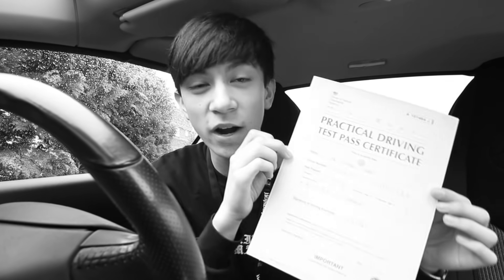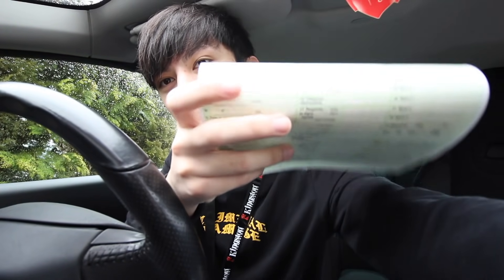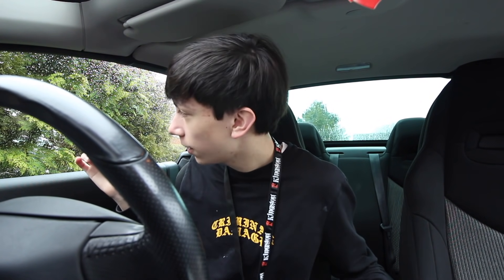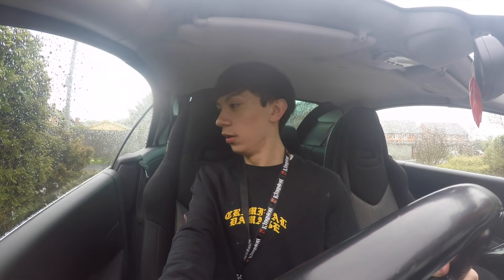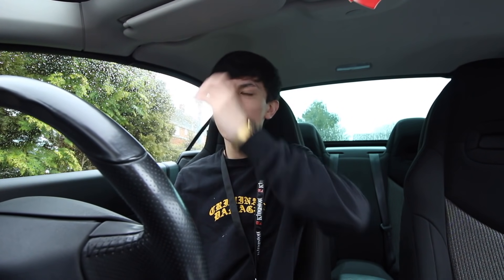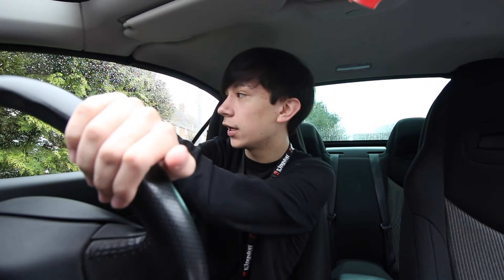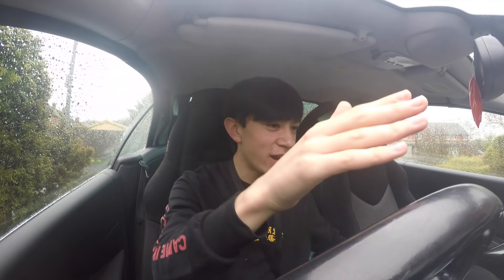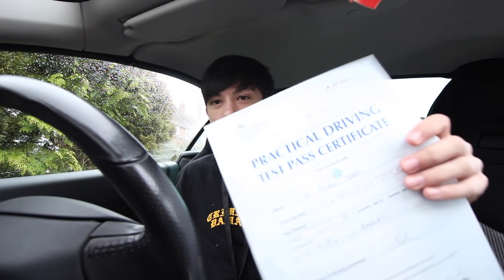MY UK DRIVING TEST EXPERIENCE- HOW I PASSED FIRST TIME WITH NO MINORS 2018😱STORYTIME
IN TODAYS VIDEO I TELL YOU GUYS A STORYTIME ON HOW MY UK 2018 DRIVING TEST WENT AND HOW I PASSED FIRST TIME WITH NO MINORS!